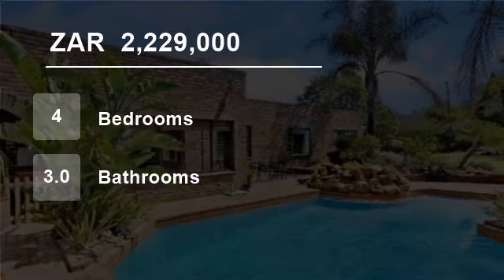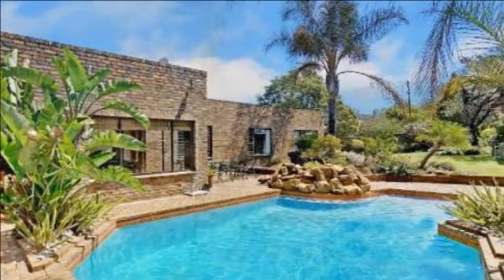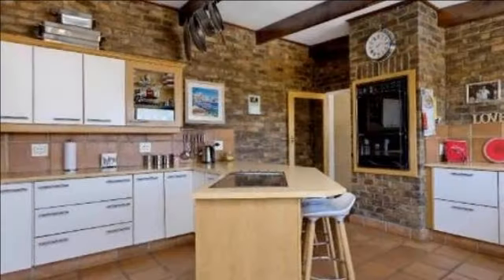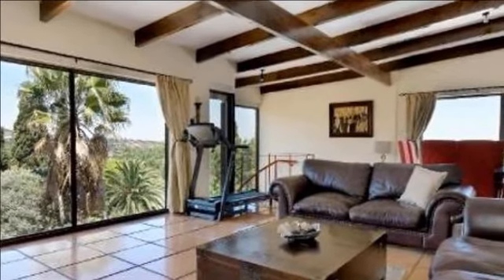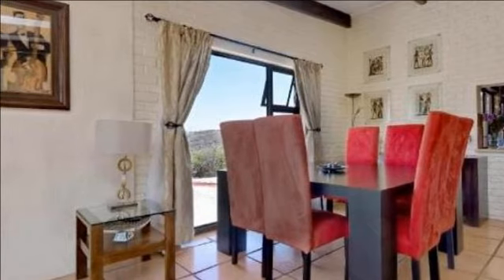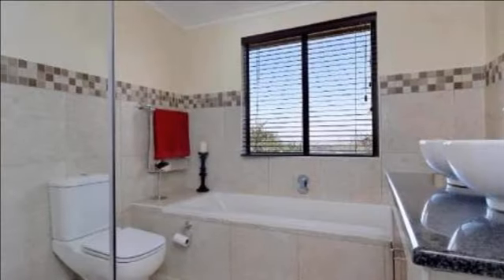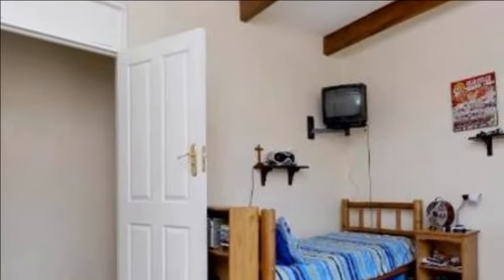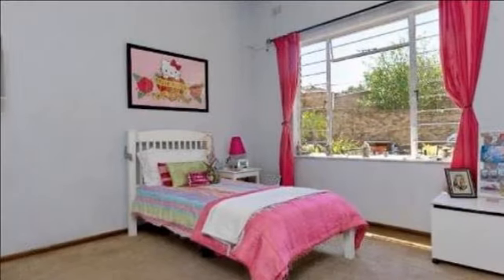4 Bedroom House For Sale in Mulbarton, Johannesburg South, South Africa for ZAR 2,229,000...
To view videos of similar listings in Mulbarton, Johannesburg, Gauteng please

Property Description

This property in Mulbarton, Johannesburg has all the bells and whistles. It’s an extremely low maintenance property due to the face brink on the outside and inside.  Property in Mulbarton, Johannesburg, consists of large open plan living areas (tiled through-out) sunkissed lounge with massive windows, large balcony to soak up...